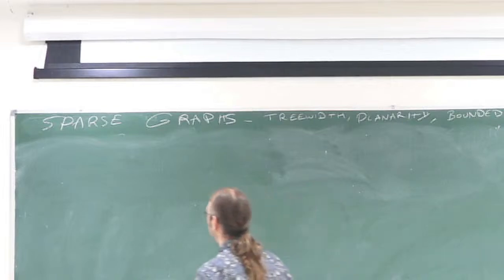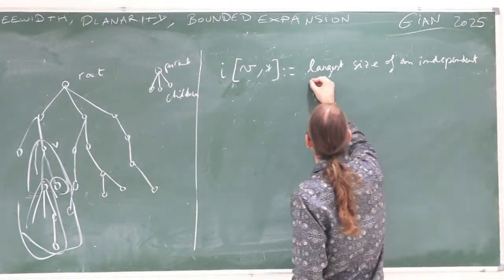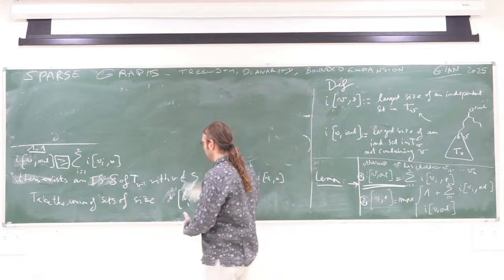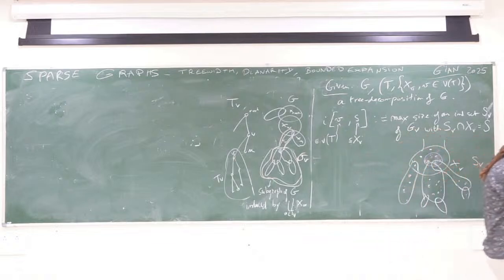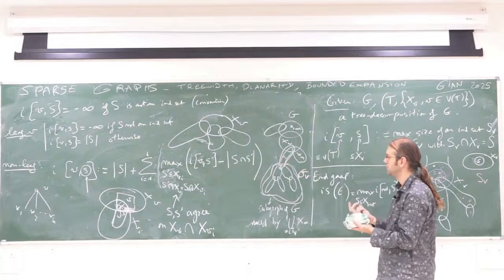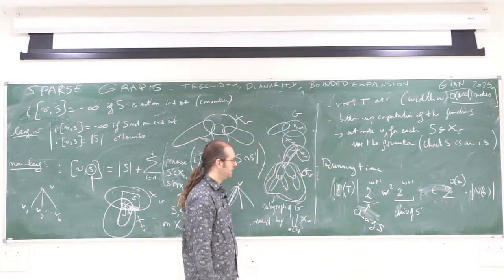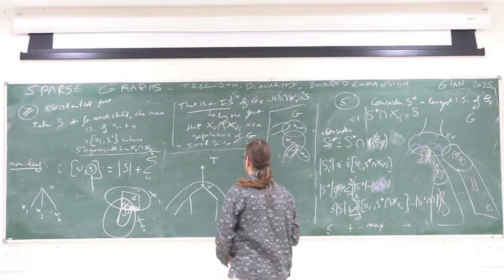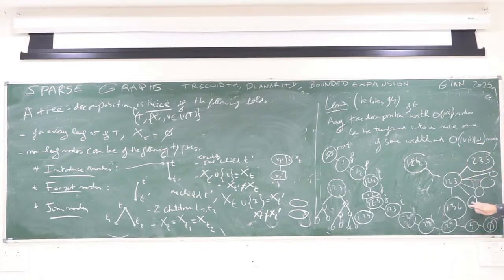GIAN Course 2025 Day 2, Session-1 25.02.2025